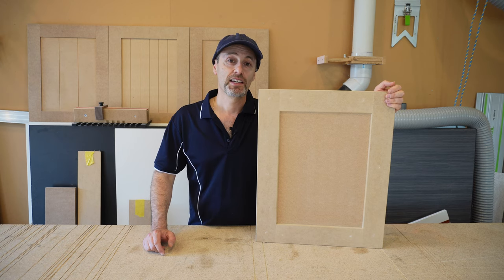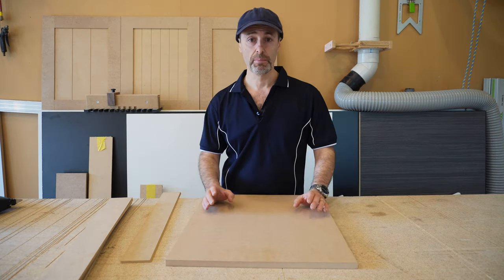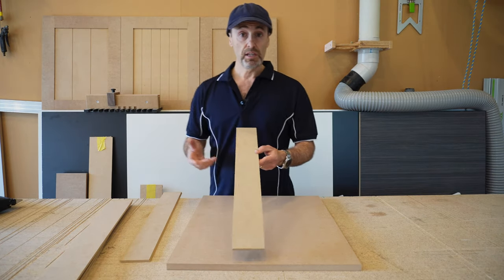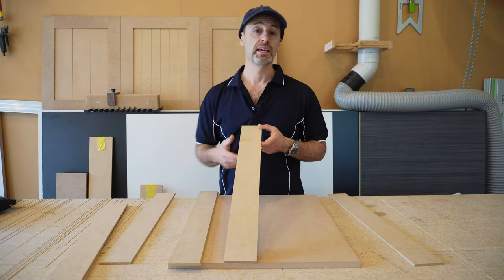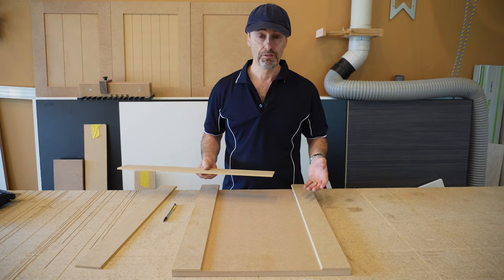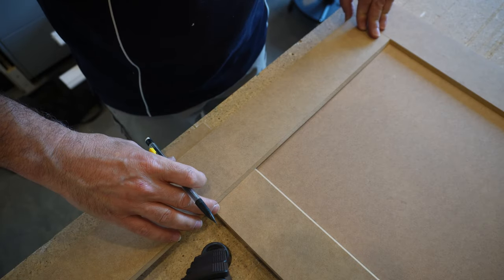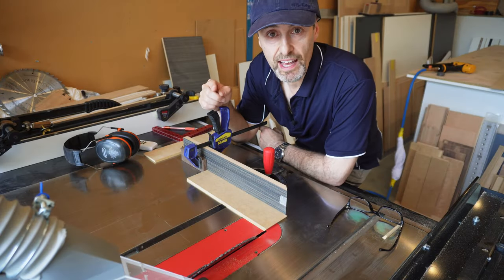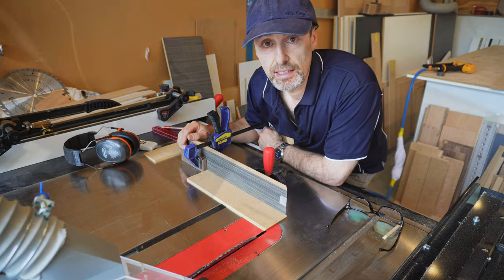Shaker Cabinet Doors with A Beveled Edge Design DIY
In this video I will show you how to make your own DIY shaker doors. The method I use is simple and easy to make and even if you wanted to upgrade your plain doors and convert them to shaker style doors then this video will help you with that project. I have made previous videos on shaker doors however this version introduces a different design incorporating a slight bevel on the inside edge.

Bostitch Brad Gun 18G:

Wood Glue PVA:

Round Over Edging Router Bit Set:

Flush Trim Router Bit Set:

Engineers square: